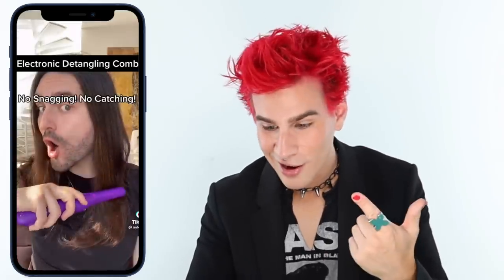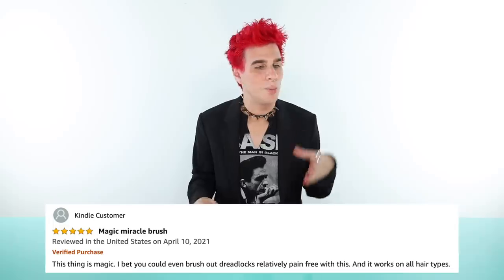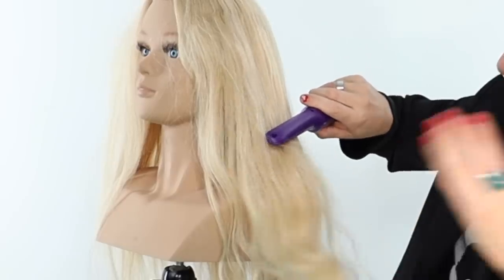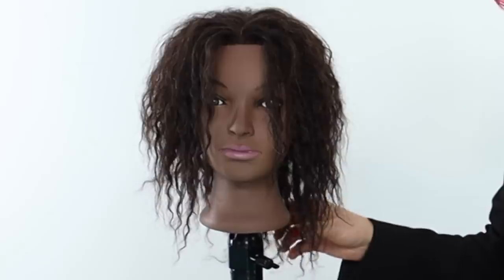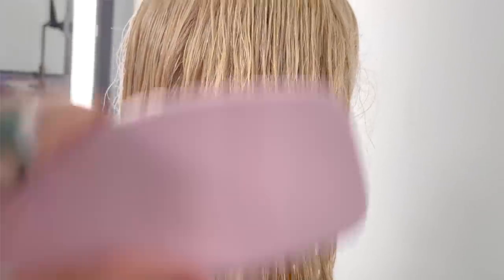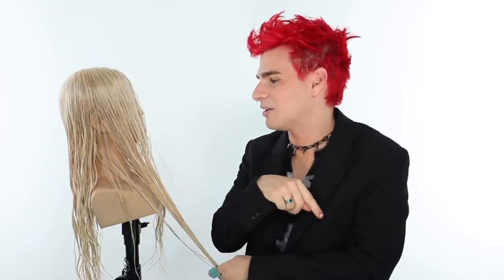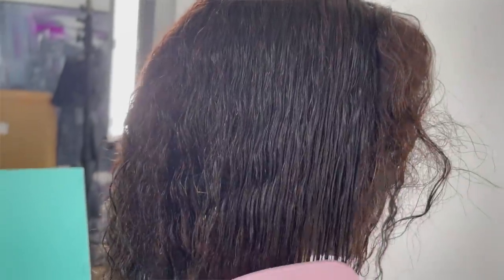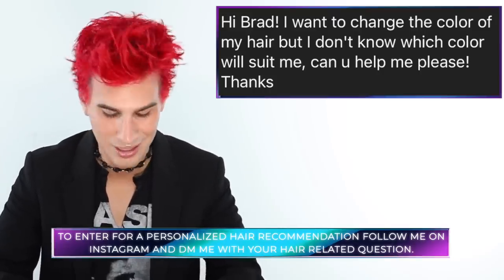Does This Electric Hair Brush Really Work? Let’s try it!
Hi Beautiful! Today I tried the viral electronic detangling brush. Is it all it's hyped up to be? We'll see!

Electric Detangle comb
Tangle Teaser